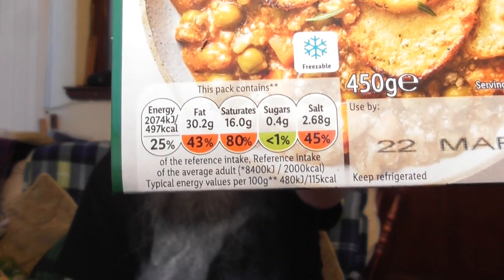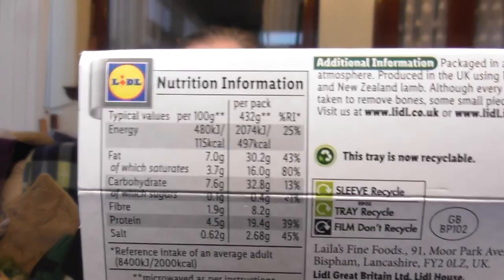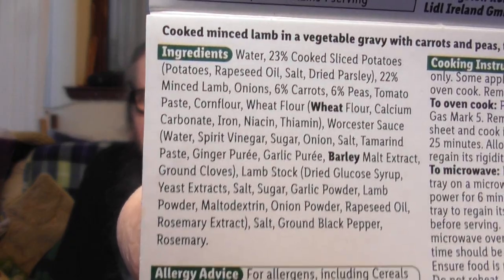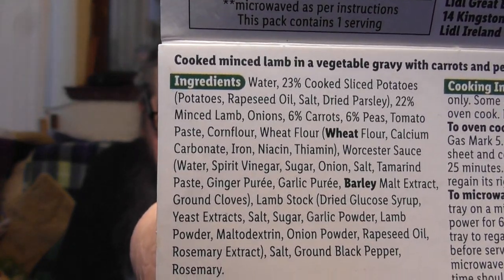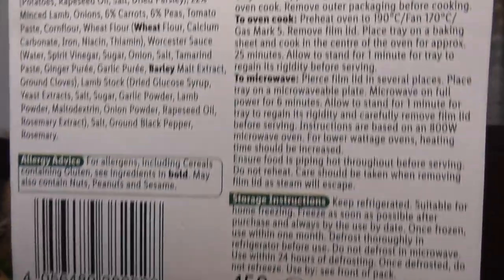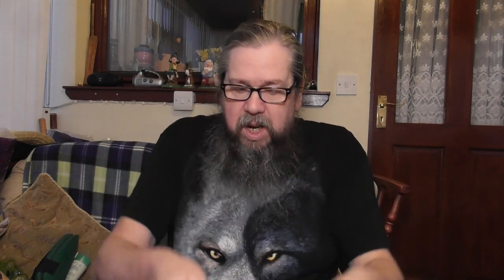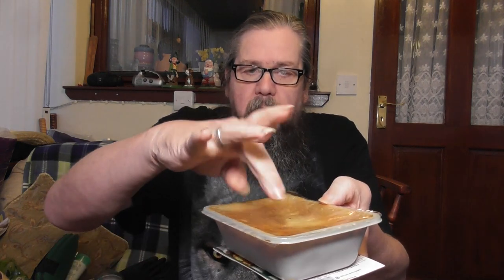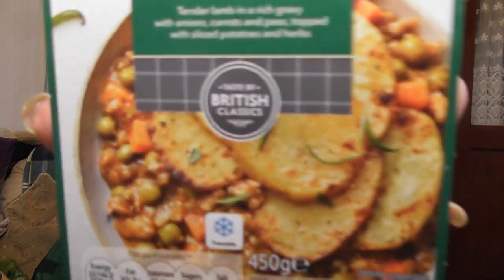LIDL Lamb hotpot review